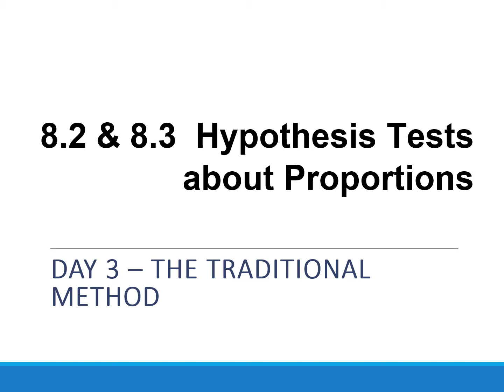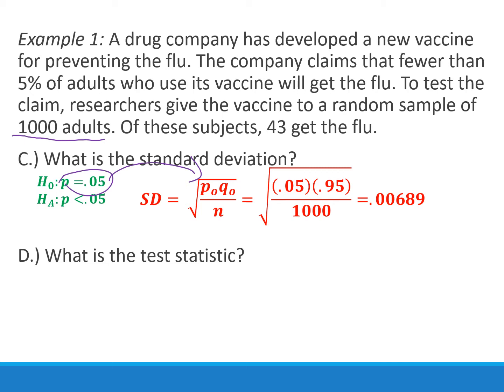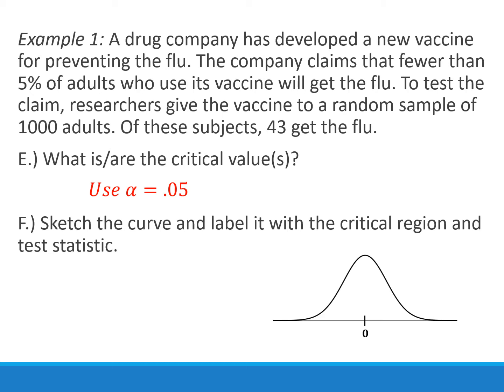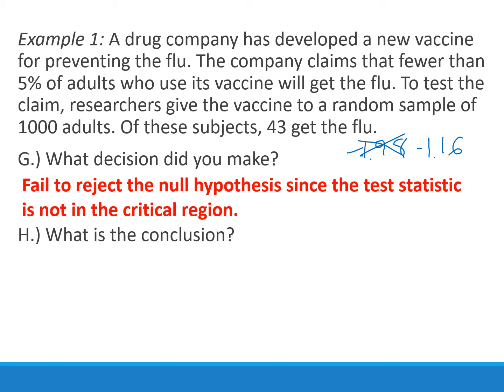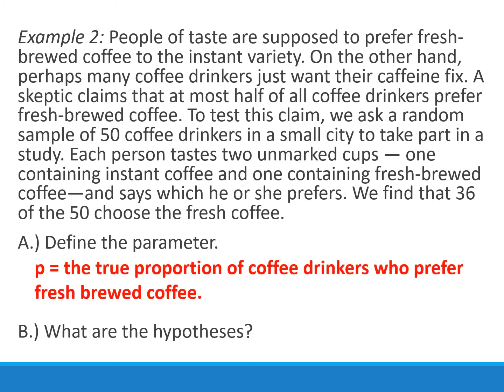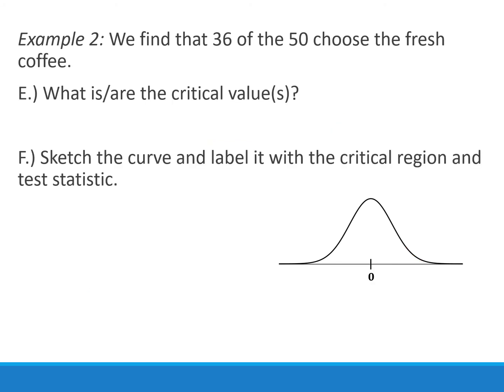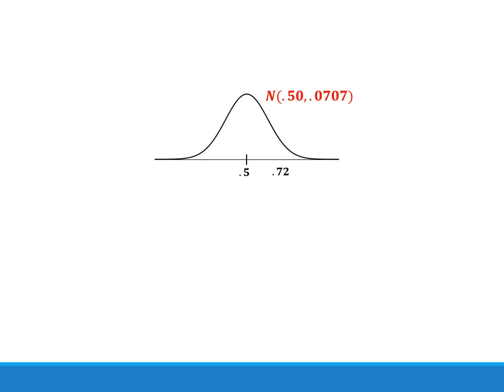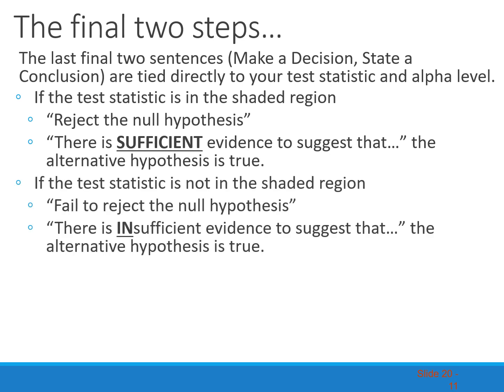H-Stats: 8.3 Day 3 - Hypothesis Tests about Proportions